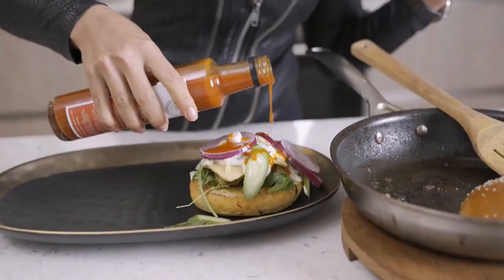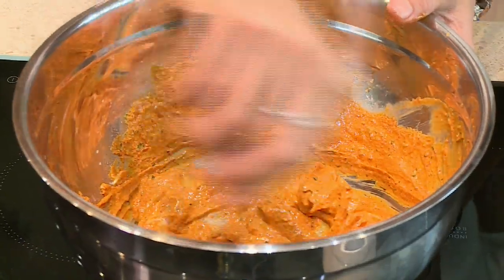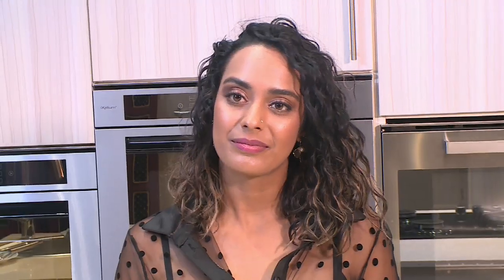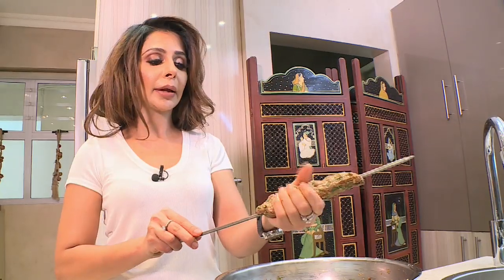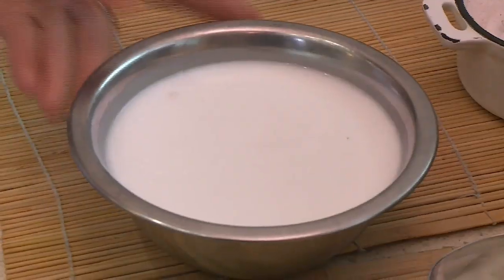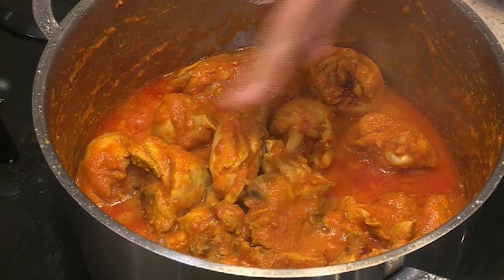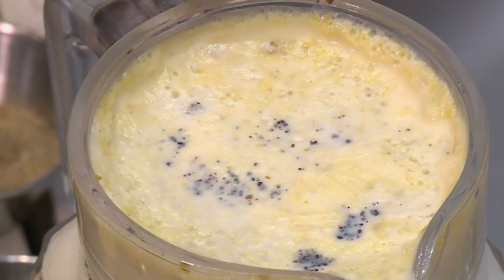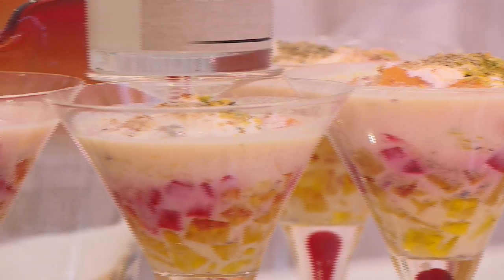Food Mela : Ayesha Seedat's Cross-Cultural Feast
Ayesha Seedat presents a cross-cultural feast featuring Tandoori botti,  lamb seekh kebab, tandoori botti, coconut milk rice infused with lemon grass, Burmese chicken curry,  doodh dulaari...